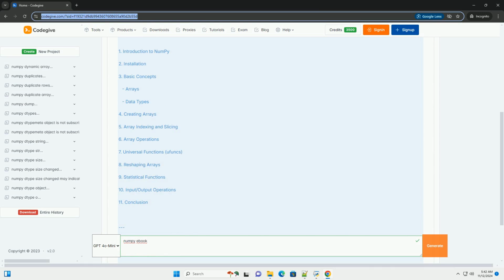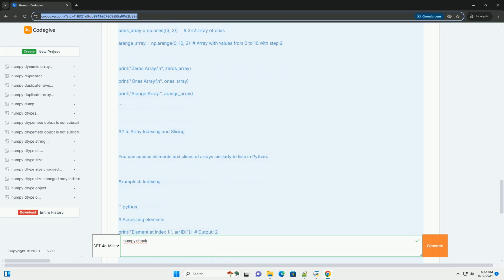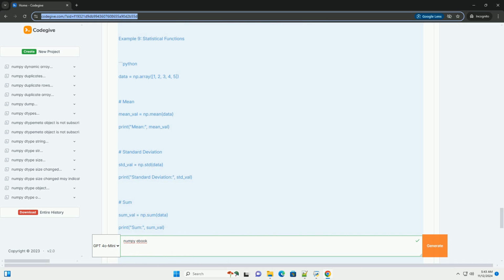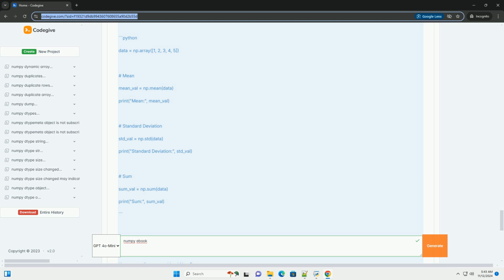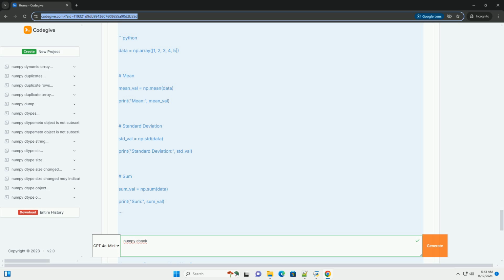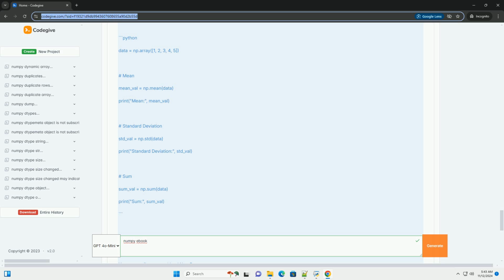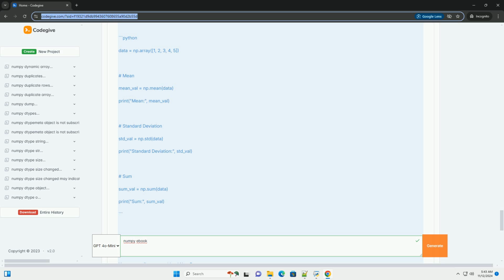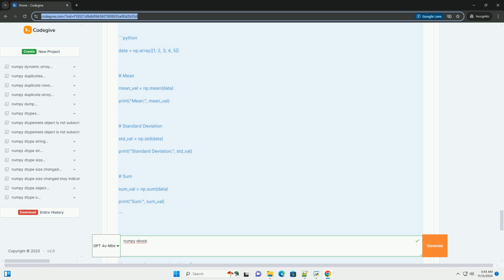numpy ebook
**unlock the power of numerical computing with numpy: your ultimate ebook guide**

dive into the world of numerical computing with our comprehensive ebook on numpy, the fundamental library for data manipulation in python.

whether you're a beginner or an experienced programmer, this ebook provides a thorough understanding of numpy's capabilities, empowering you to perform complex mathematical operations with ease.

learn about the core features of numpy, including its powerful n-dimensional arrays, efficient data handling, and a vast array of mathematical functions designed for data analysis.

the ebook covers essential topics such as array creation, indexing, slicing, and reshaping, ensuring you grasp the fundamentals before moving on to advanced techniques.

explore the intricacies of broadcasting, which allows for seamless arithmetic operations on arrays of different shapes.

discover how numpy integrates with other libraries in the python ecosystem, making it an indispensable tool for data scientists and analysts.

with practical examples and clear explanations, this ebook equips you with the knowledge and skills to harness the full potential of numpy for your projects.

enhance your data analysis capabilities and streamline your workflows by mastering this essential library.

download our numpy ebook today and take the first step towards becoming a proficient data scientist.

whether you're analyzing large datasets or performing scientific computations, numpy is your go-to resource for efficient numerical operations.

embrace the future of data science with our expertly crafted numpy ebook!